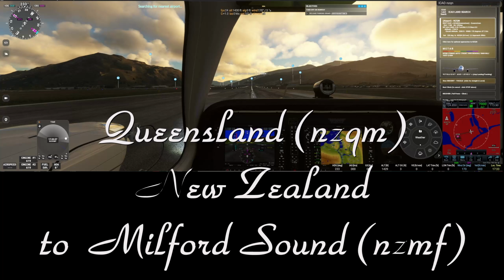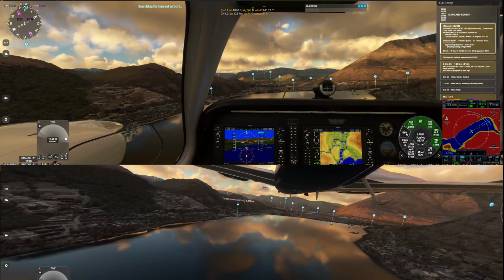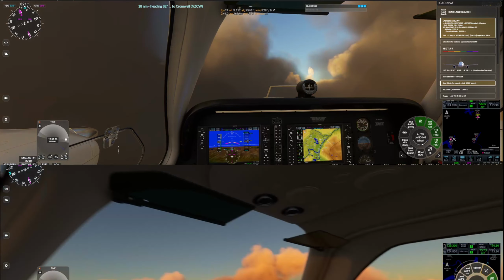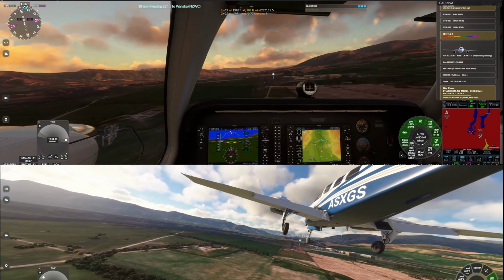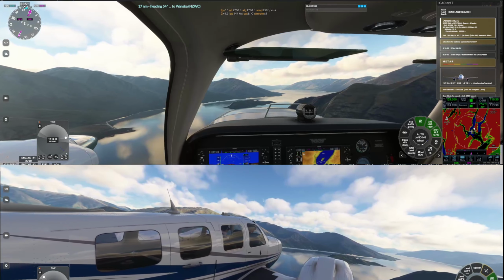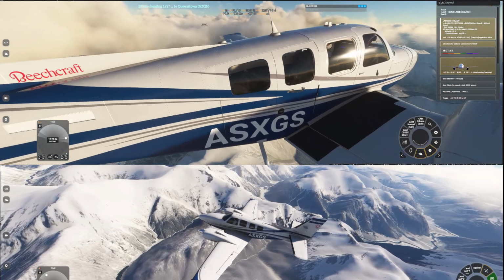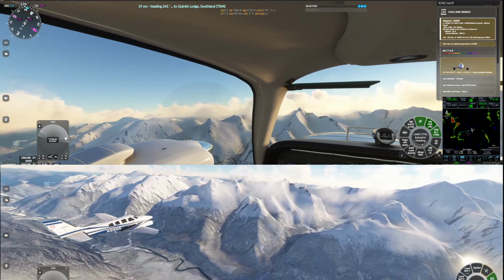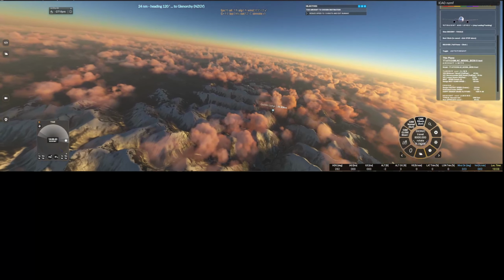FS2020 Queensland to Milford Sound - EPIC Split screen 2k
Imagine embarking on an exhilarating light aircraft journey from Queensland, New South Wales, soaring towards the majestic Milford Sound. As you climb through the rugged, icy mountains, the sun begins to set, casting a golden glow over the landscape. The epic clouds create a dramatic backdrop, making the peaks appear even more formidable. As you ascend higher, you break through the cloud cover, revealing a breathtaking view of a cottonwool-like sky stretching endlessly beneath you. The anticipation builds as you approach Milford Sound, nestled within towering mountains and surrounded by a serene lake. With the precision of the 'Rockowe' developed AutoLander in FS2020, you make a flawless landing, feeling the thrill of navigating one of the world's most challenging and beautiful terrains. This flight promises an unforgettable adventure, blending the awe of nature with the excitement of advanced aviation technology.